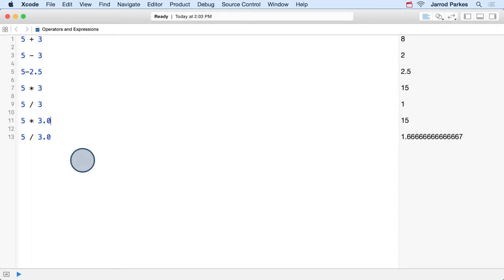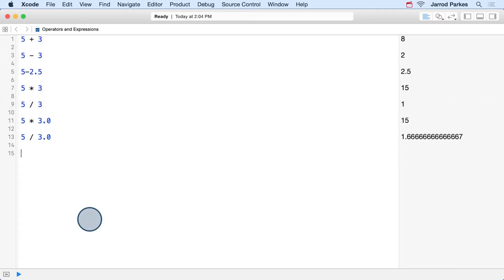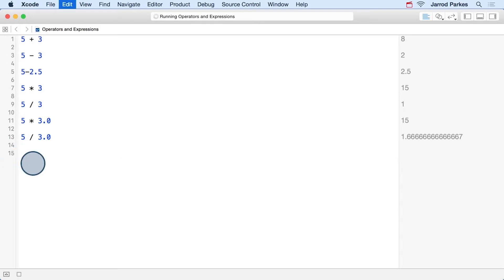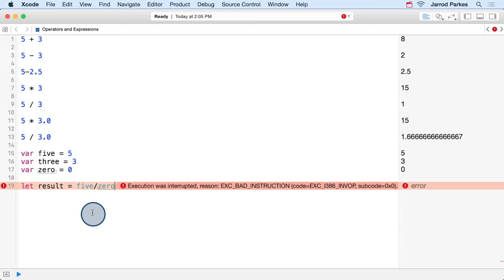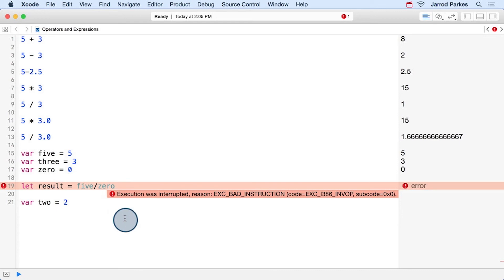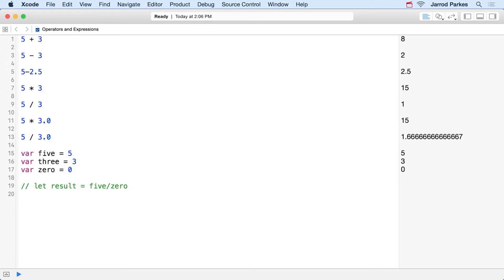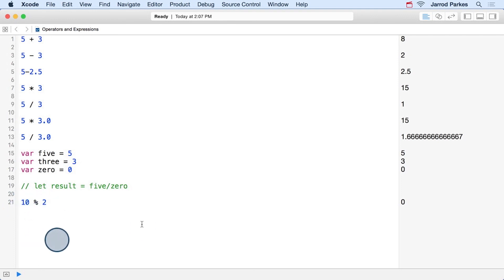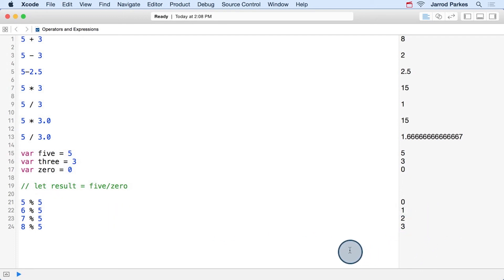The Gotchas of Operators Part 1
Examples of Swift operators using Playground.